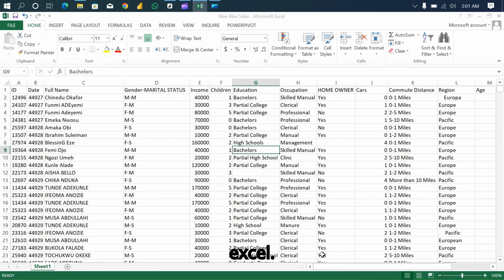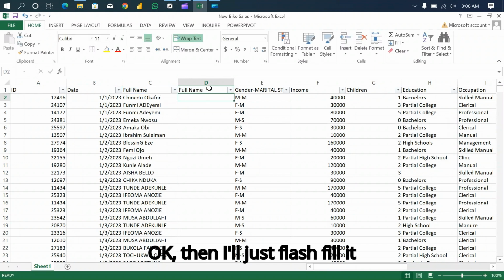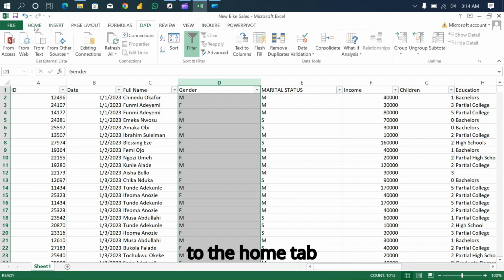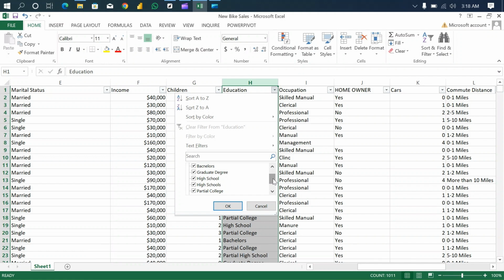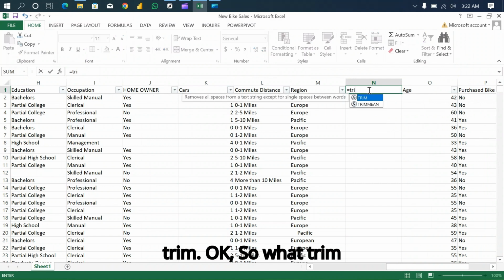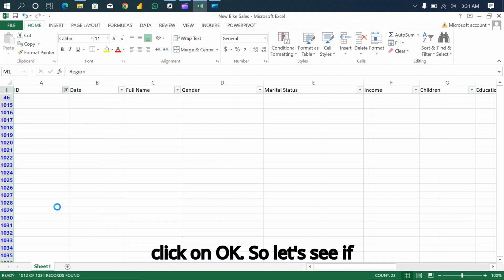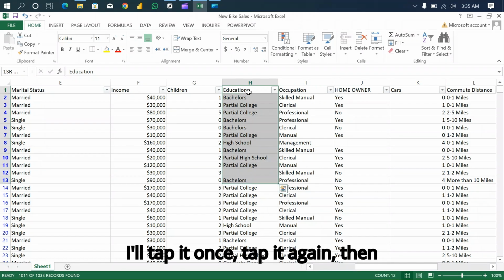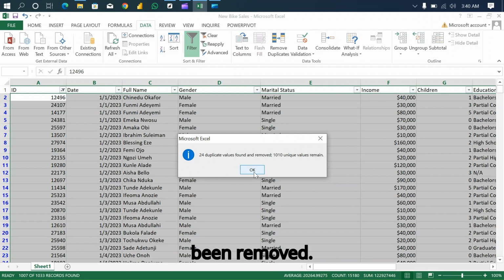Data Cleaning with Excel | Data Analysis.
In this video, I’ll show you how to clean and prepare data using Microsoft Excel — a must-have skill for any aspiring Data Analyst or Business Intelligence professional.

Handling missing values & blank cells

Splitting and combining columns (Text-to-Columns, CONCATENATE)

Using TRIM, PROPER, CLEAN, and other Excel functions for cleaning text

Converting messy raw data into a structured dataset ready for analysis

🛠 Tools Used:

Microsoft Excel

Excel functions & formulas

💼 Why this is important:
Data cleaning is one of the most important steps in the data analysis process. Clean data ensures accurate insights, better decision-making, and stronger analysis in tools like Power BI, Tableau, SQL, or Python.

GitHub Portfolio: [Insert Link]

More Projects: [Insert Link]